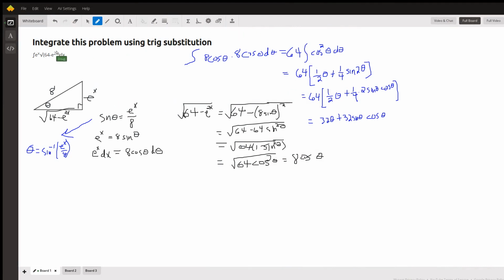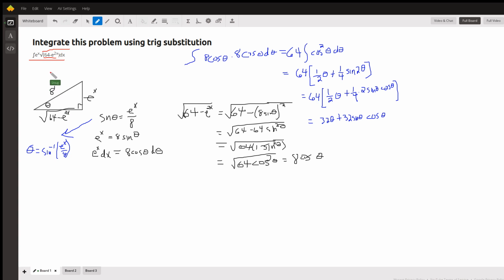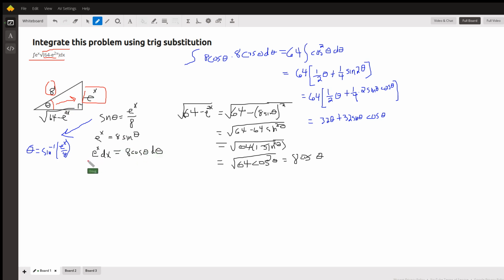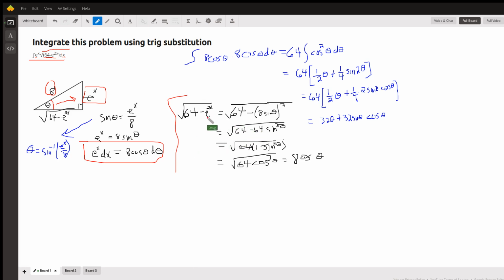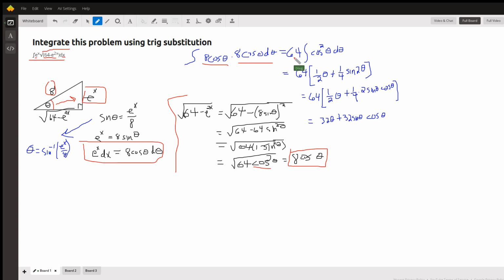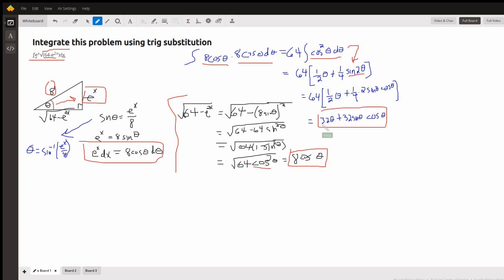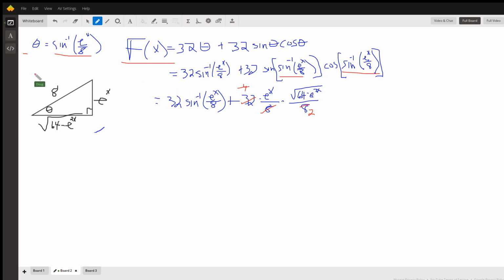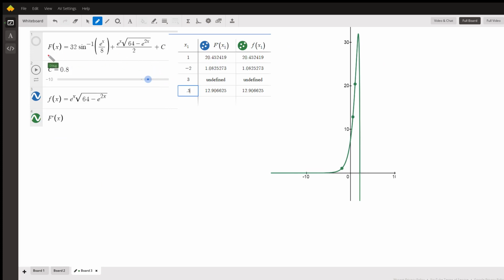Find the antiderivative using trig substitution of an integrand involving e^x and square root.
Question: Integrate this problem using trig substitution
∫ex√(64-e2x)dx

Answered By:

Doug C.